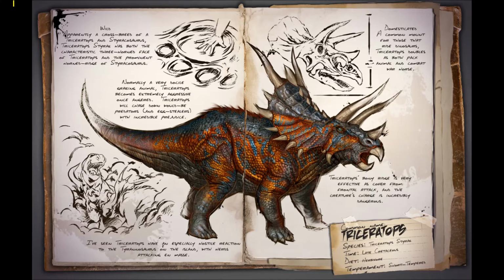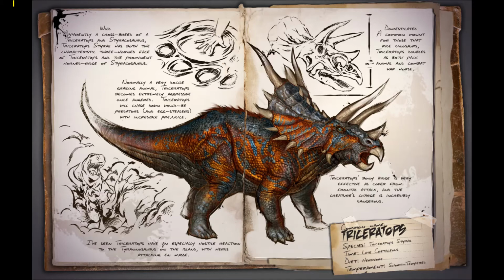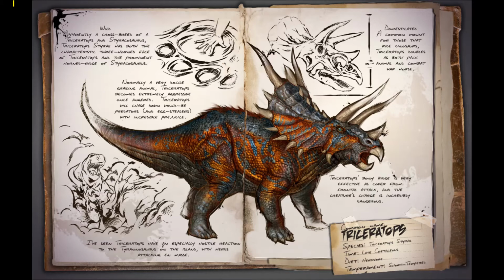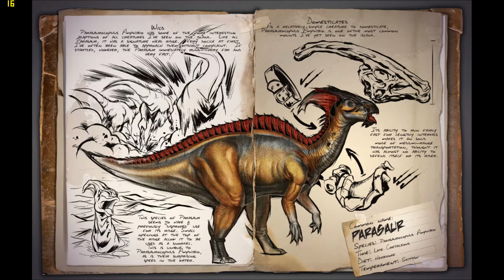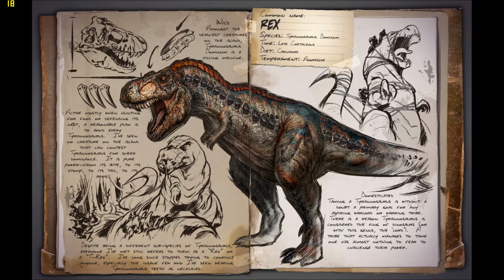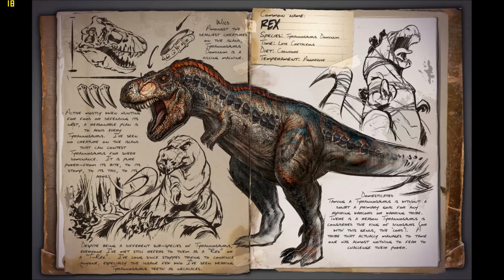Ark : Survival Evolved - Ark Dino Dossier #4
We continue our look at the latest release of Dino Dossiers. In this episode we look at the Triceratops, Parasaur, Tyrannosaurus, Spider Brood Mother, Spinosaurus and the Plesiosaur.